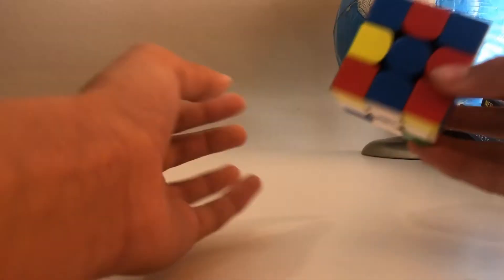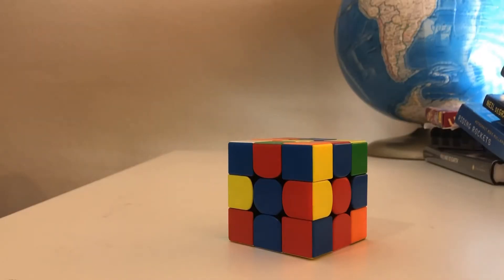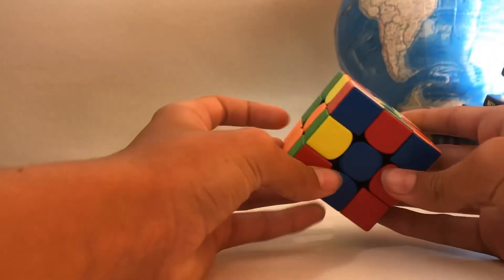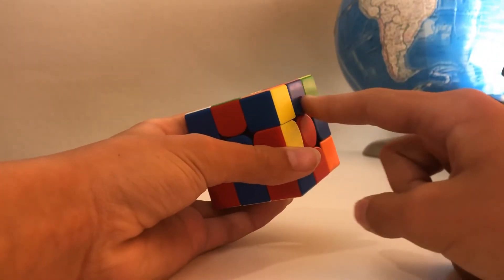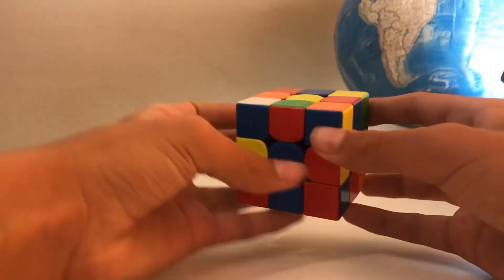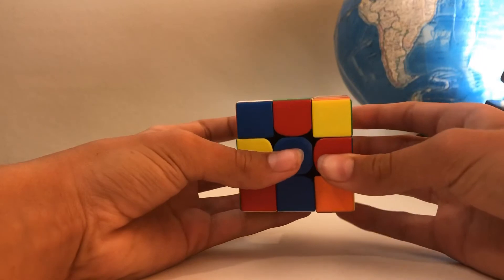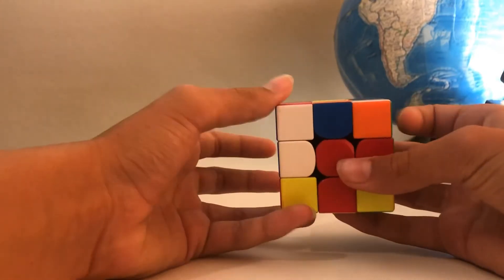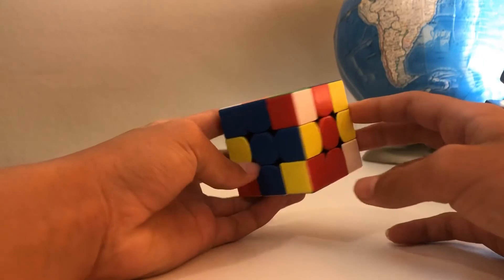There is a 90% chance your solving these 2 F2L cases WRONG?!